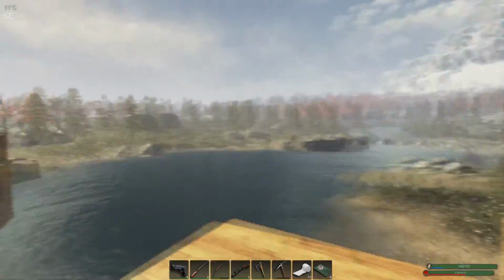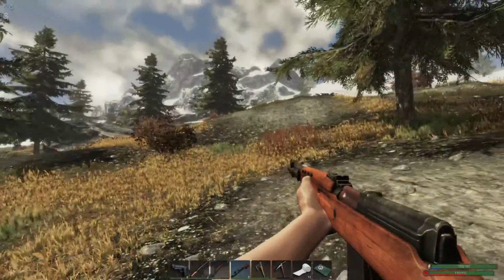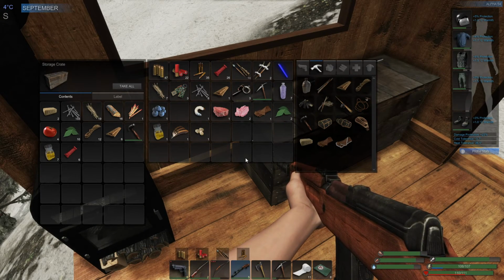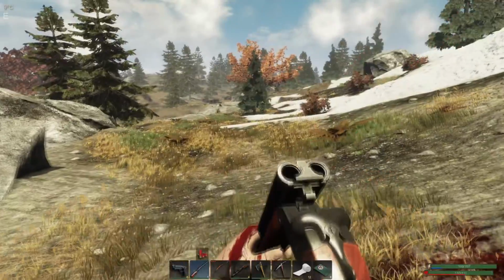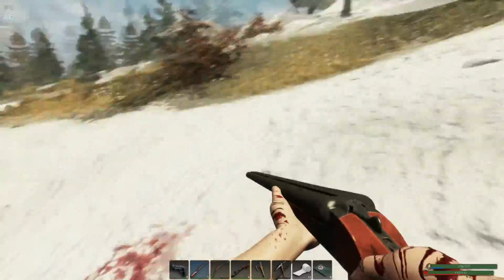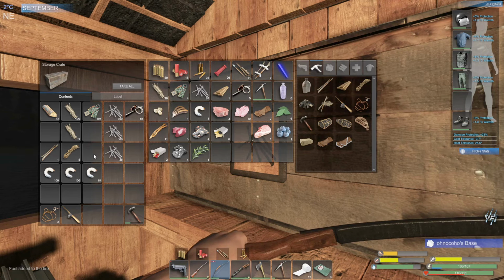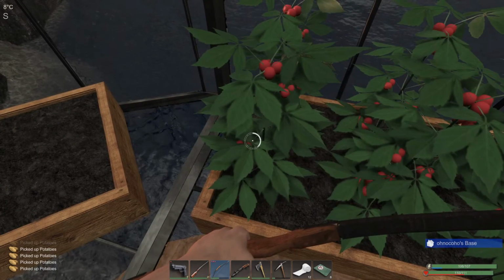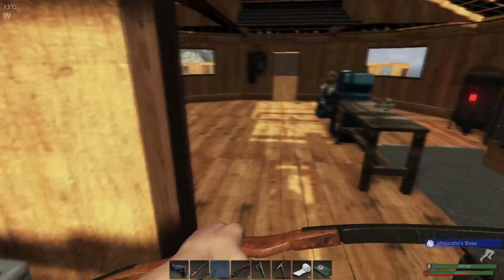Charlie's Progress! | Subsistence Single Player Gameplay | EP 222 | Season 5